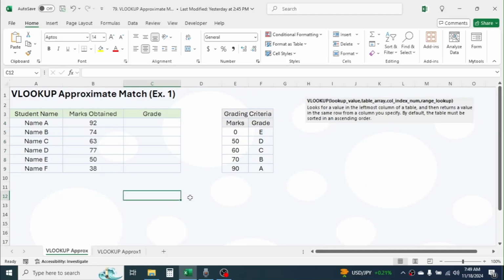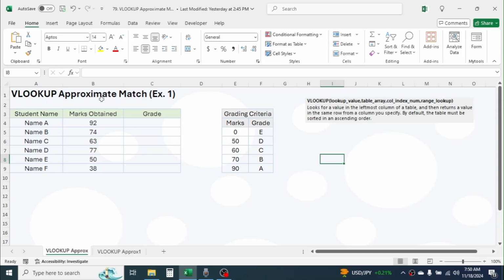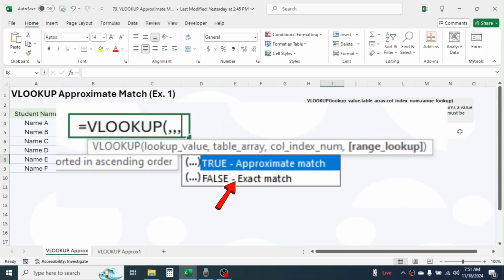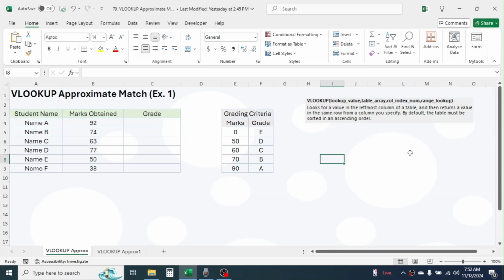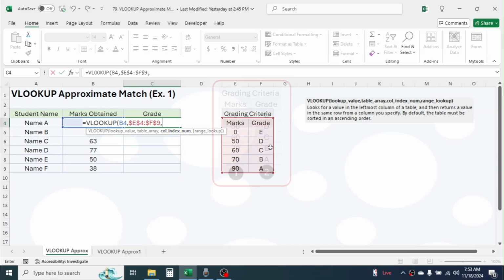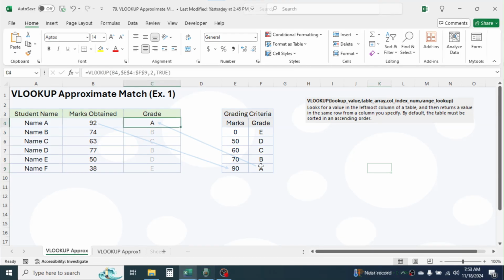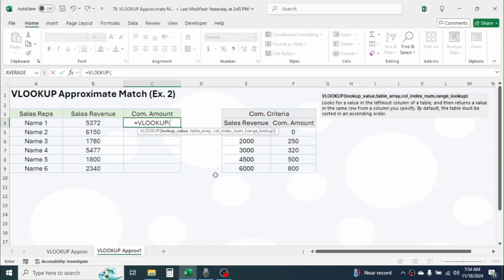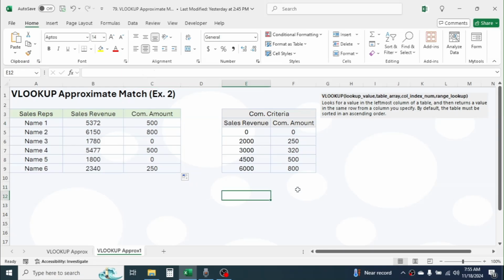VLOOKUP Approximate Match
Learn how to use the VLOOKUP Approximate Match in Excel. VLOOKUP Approximate Match is used for pulling the data from one table to another based on first nearest match which is same or less than the lookup value.